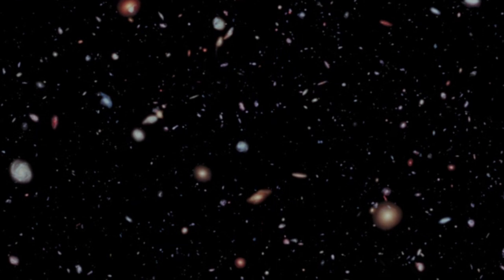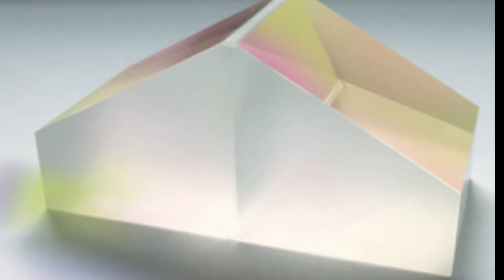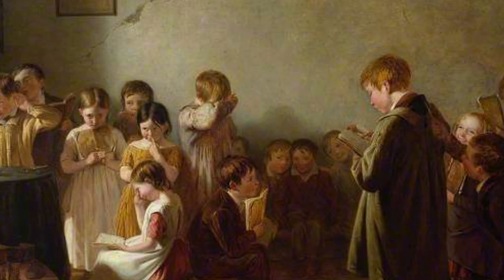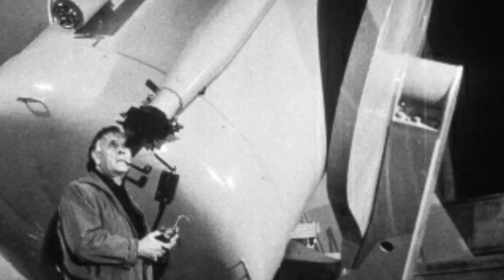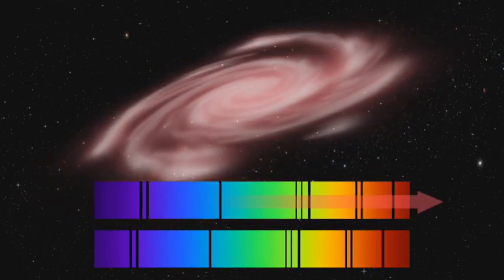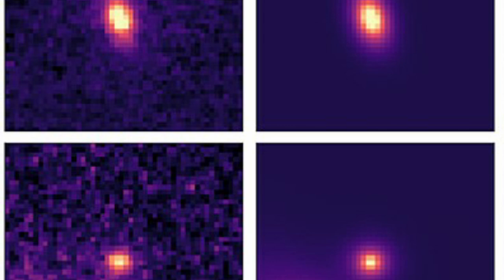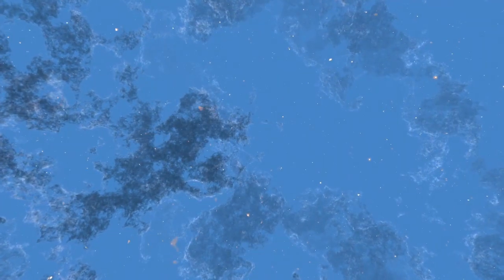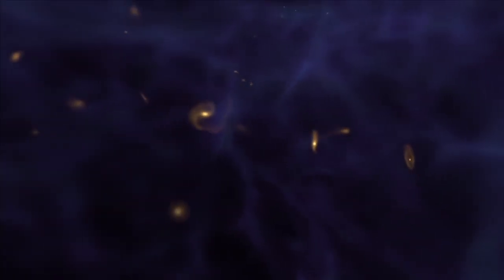James Webb just found the oldest galaxy ever seen. And it's just getting started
GLASS z13 is the first of many residents of the new region of the universe James Webb is exploring.